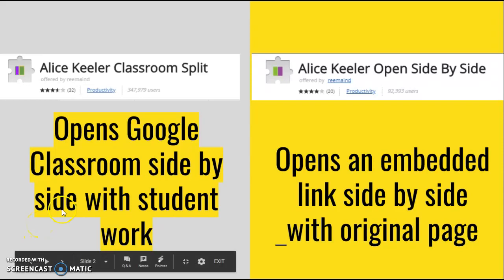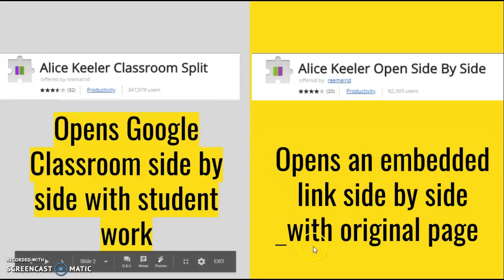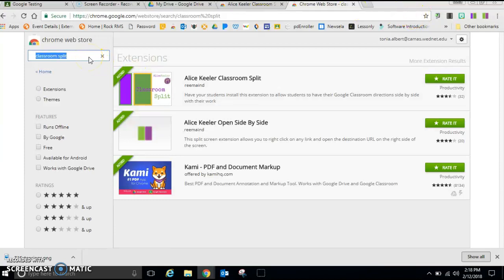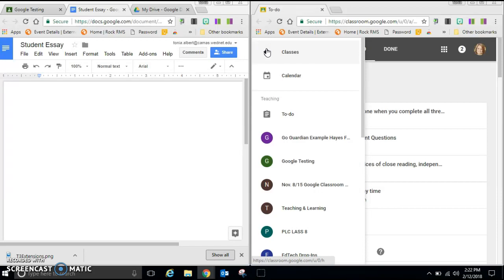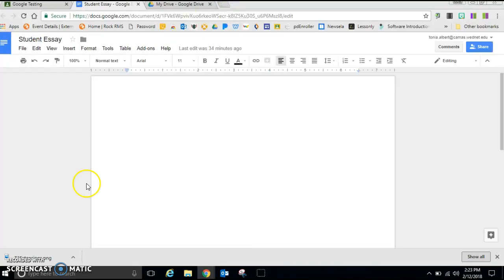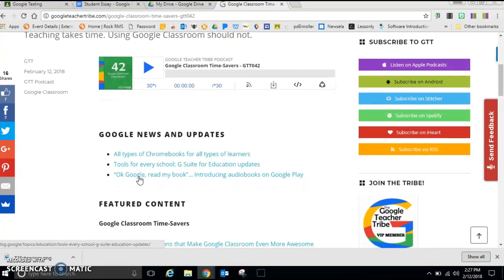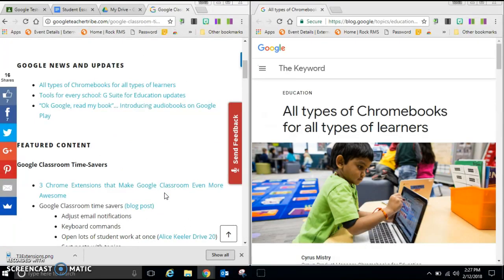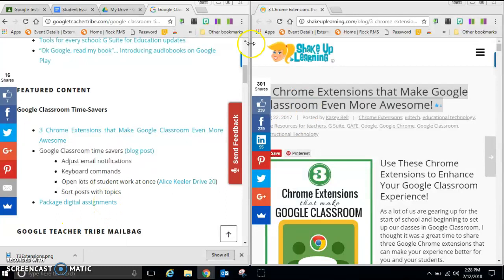T3#21 Chrome Extensions: Class Split & Open Side by Side